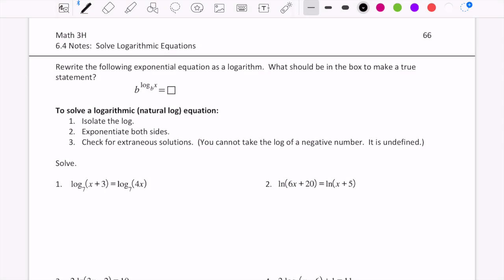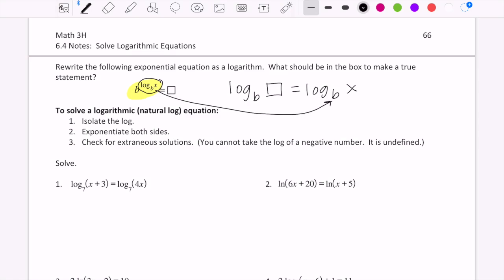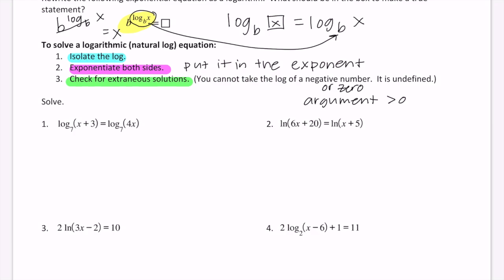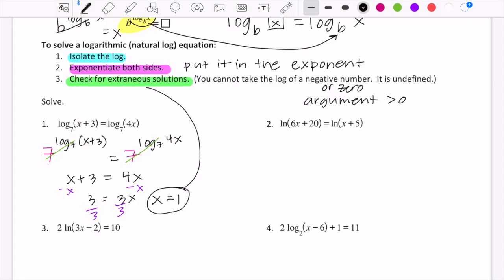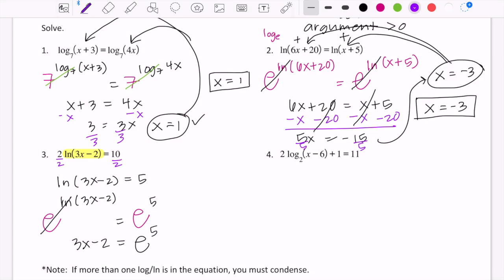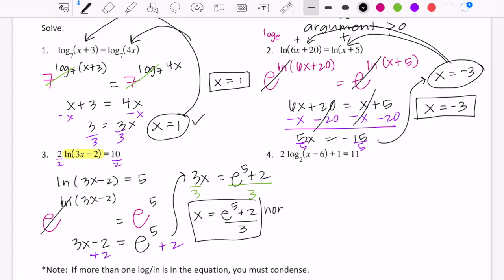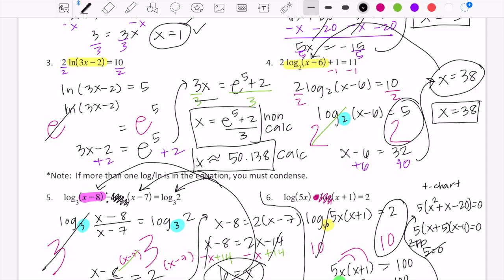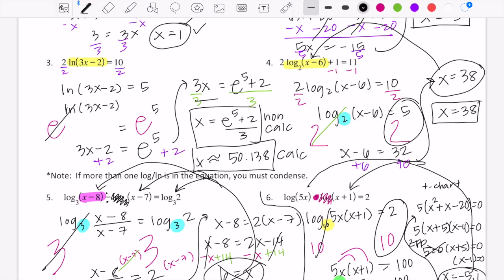Math 3H - 6.4 Notes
This video goes over the basics of solving log equations.